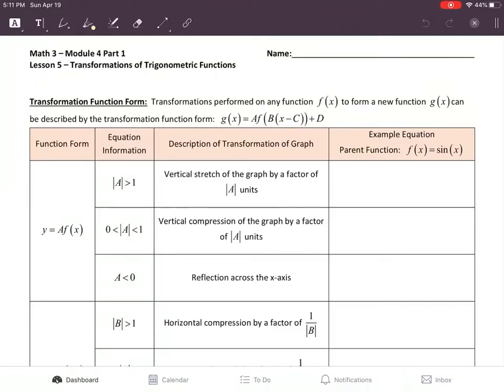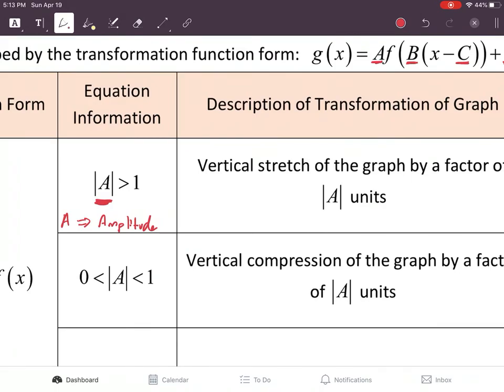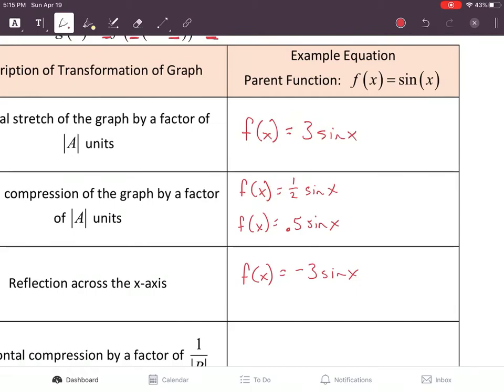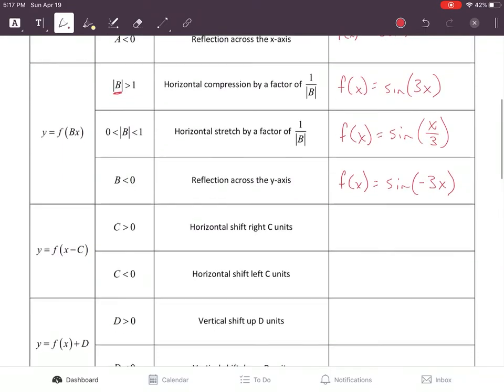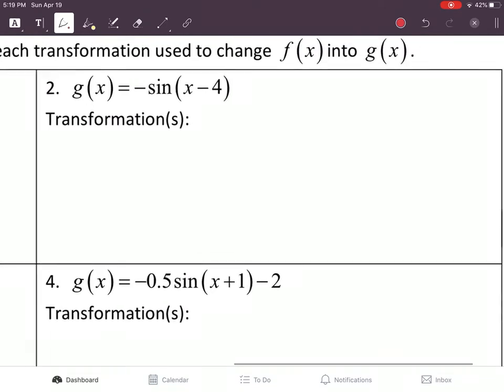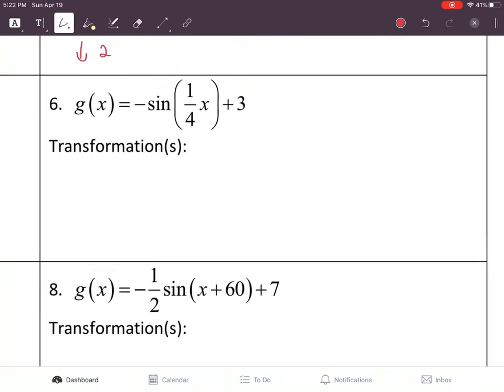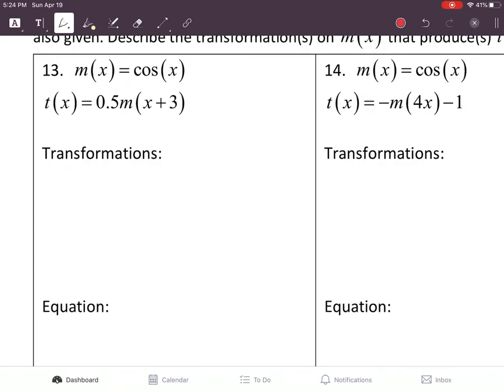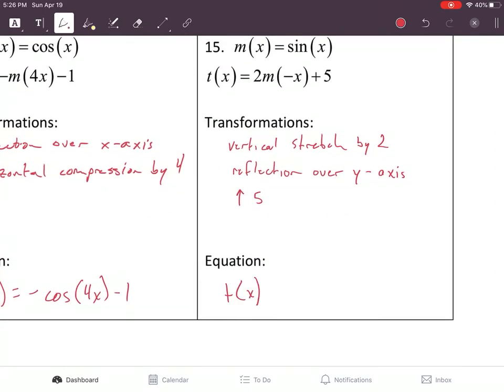Math 3 M4T1 Lesson 5 Transformations